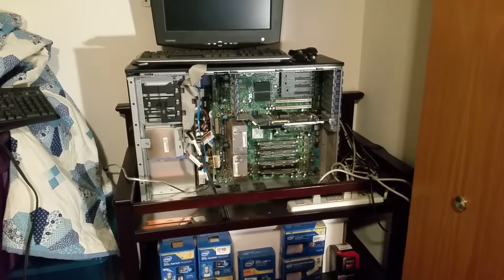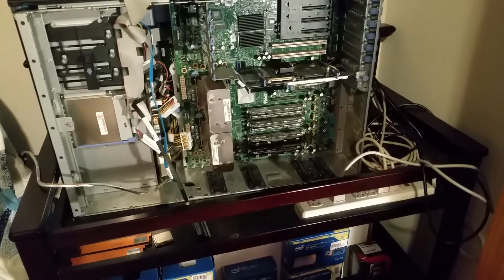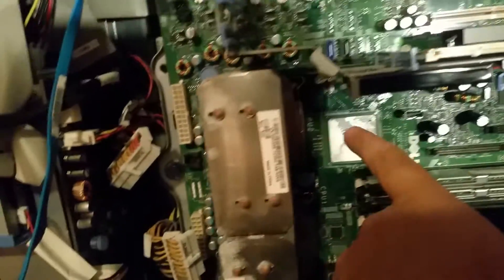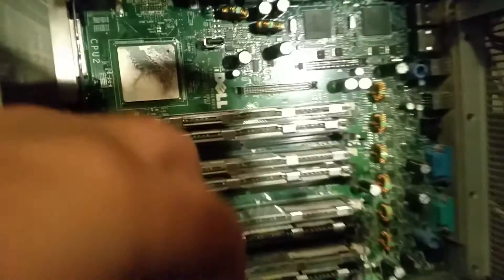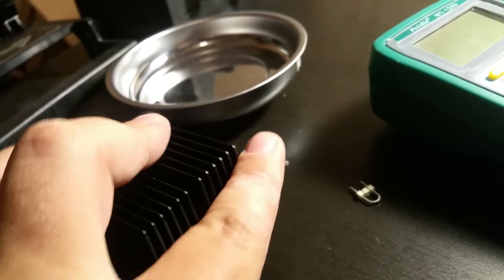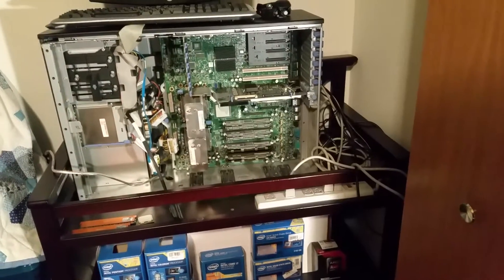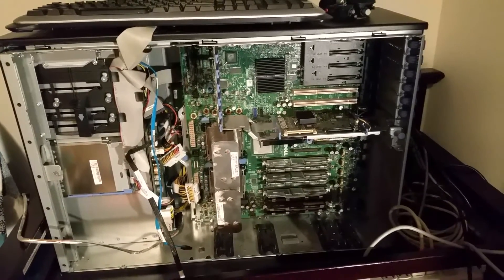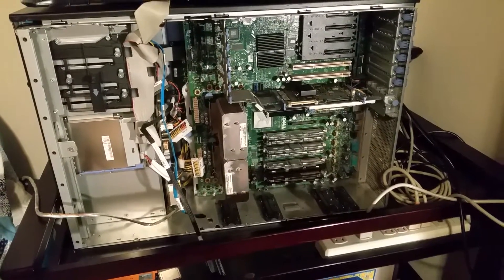Dell Server is DEAD!!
An unusual failure in my Dell 2900 server I use for game hosting and Folding@Home